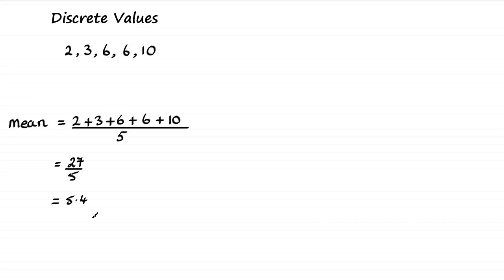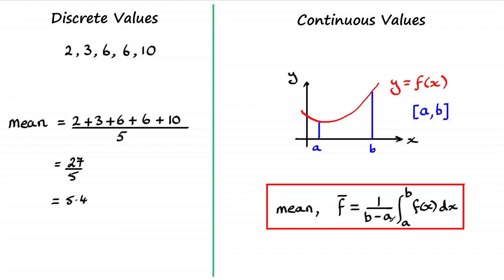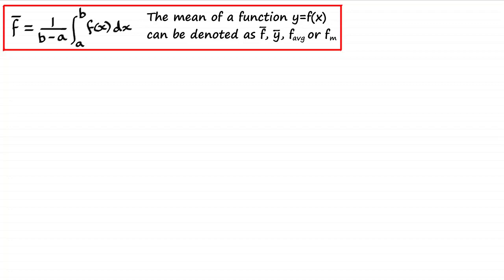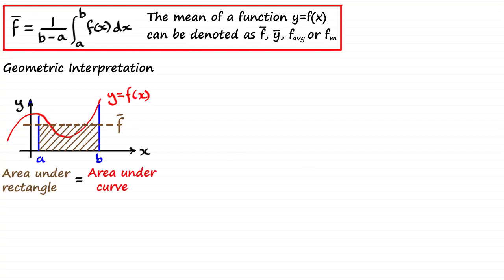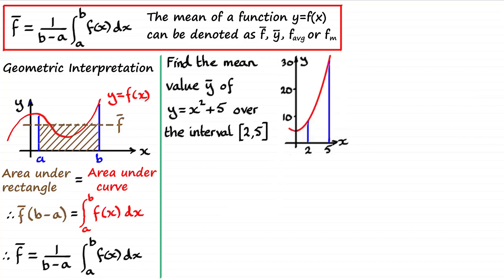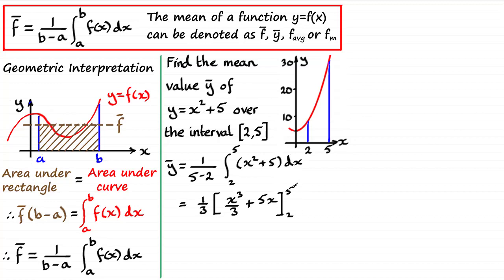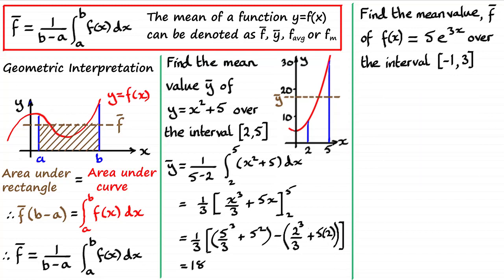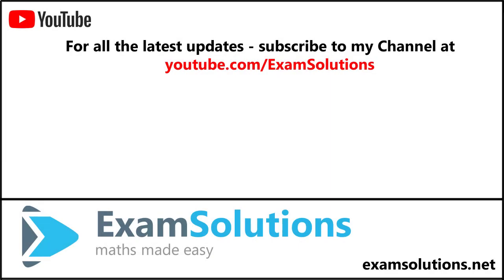Mean (average) value of a function | ExamSolutions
Mean (average) value of a function using calculus